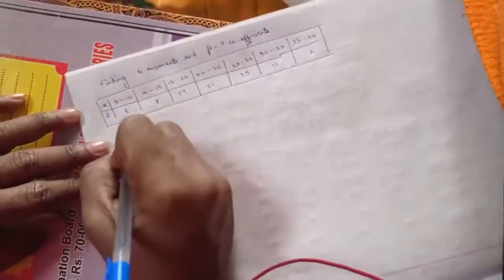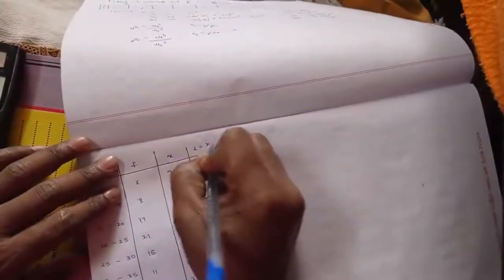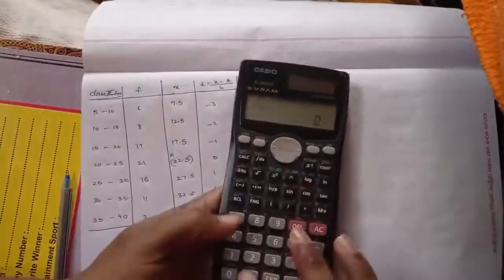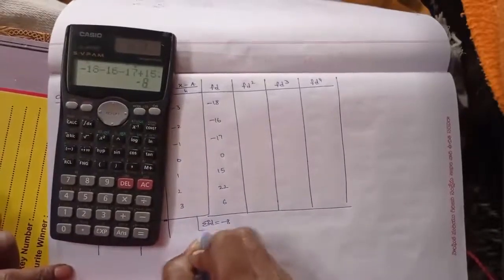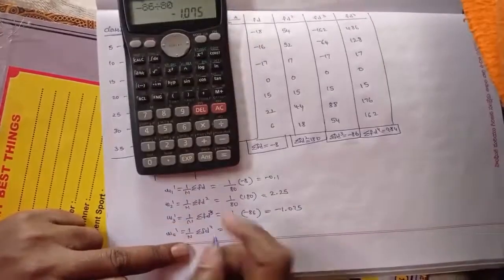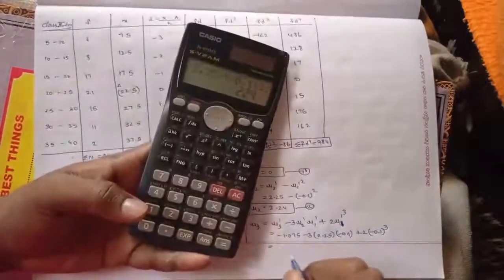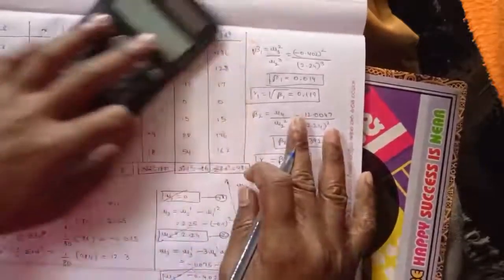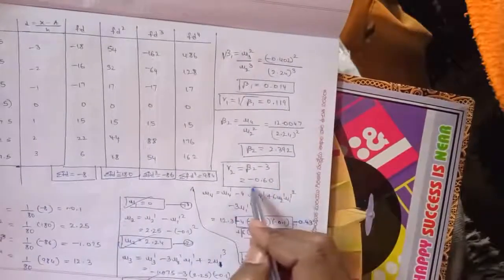2.8 Problem Set 2 Finding Moments and Pearson's Coefficients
2.8 Problem Set 2 Finding Moments and Pearson's Coefficients